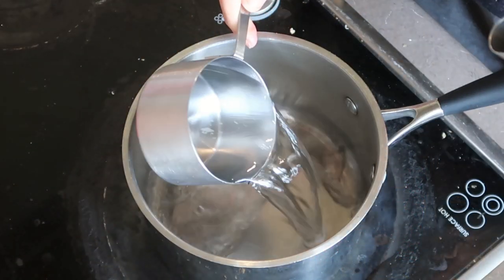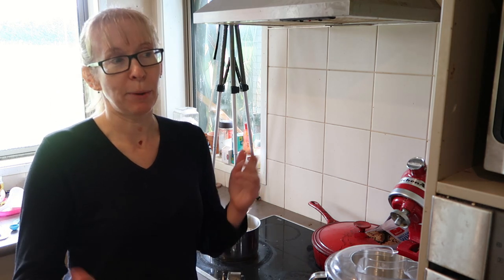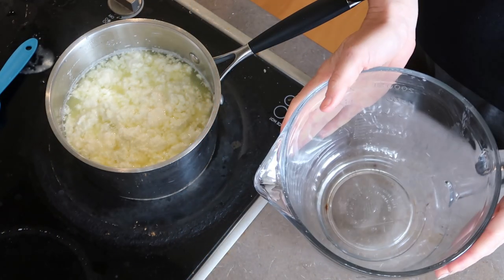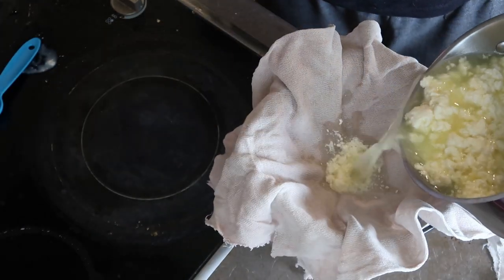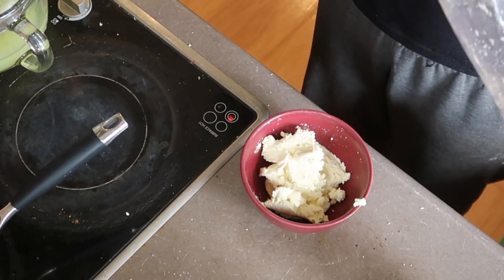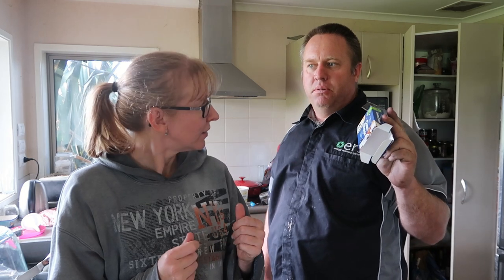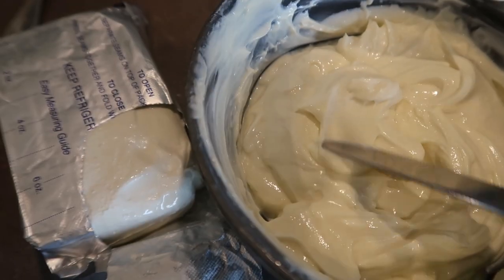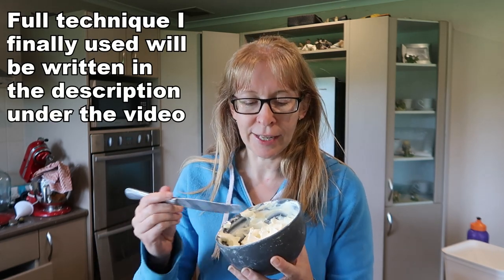How to Make Cream Cheese from Milk Powder !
I'll show you how I made cream cheese using powdered milk - full recipe written below!

for more tips on doing things cheaper!

Cream Cheese Recipe using Milk Powder :
In a saucepan, add 3 cups of water
Add 2 cups of standard milk powder and mix to combine
Turn the heat up and gently keep mixing until it just starts to boil, then turn the heat off.
Gently stir while adding 4 Tablespoons of either white vinegar or lemon juice (although I used vinegar, I think lemon juice would flavour it better)
You'll notice it curdle and the curds will gradually separate from the whey.
Strain it through a muslin cloth for a few minutes, add 1/2 a teaspoons of salt then blend really, really well so it's not grainy and is very smooth.
If you need to you can add some of the whey back into the cream cheese if it's a bit too dry.

Have a taste and if you think it needs more flavour add around a tablespoon of greek yoghurt, then refrigerate for a couple of hours.

0:00 Introduction
0:52 Recipe
6:29 Tasting & Adjusting
8:14 Final Result
8:52 Flavour Adjustments